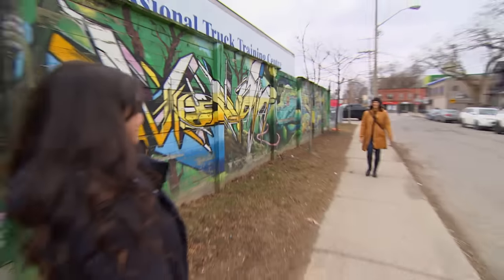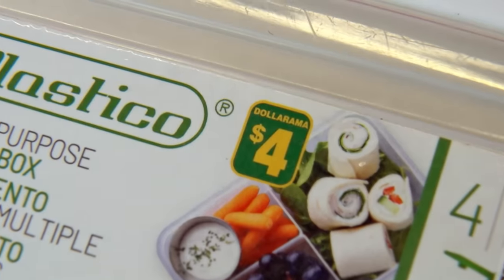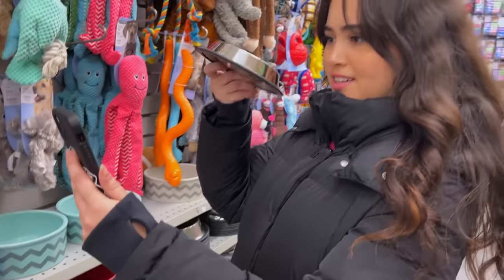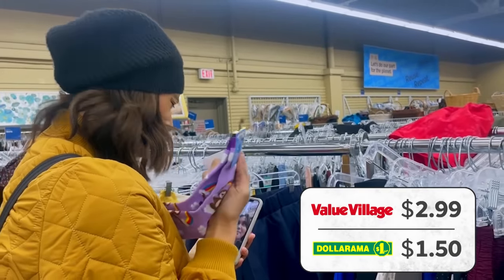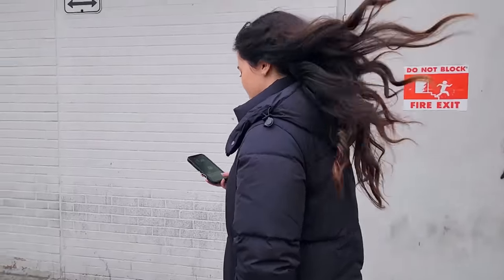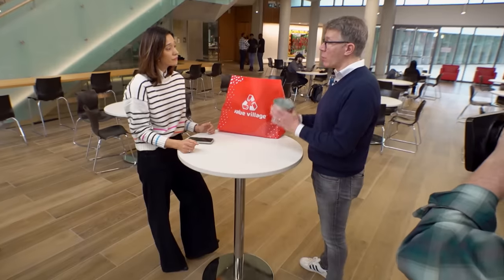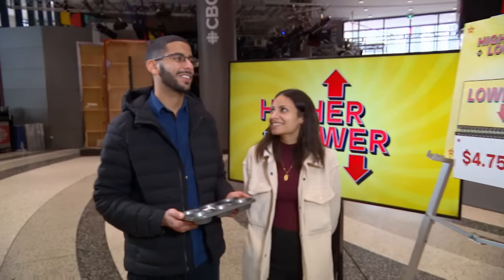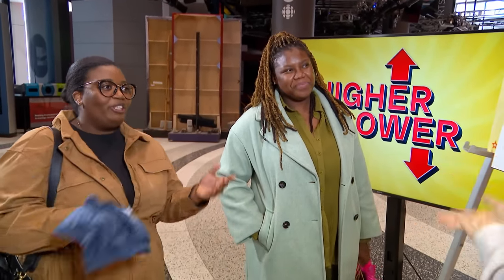Value Village markups: Testing if you're getting a deal (Marketplace)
Many Canadians rely on Value Village to buy used goods for cheap, but consumers are finding huge markups on items. CBC’s Marketplace teamed up with Street Cents for a shopping spot check, testing whether you’re really getting a bargain and finding examples of markups above what the products cost new. We also meet with an insider who shares why things are priced the way they are.

THE REAL DEAL WITH VALUE VILLAGE

producer/director
JENNY COWLEY

reporters
CHARLSIE AGRO
MERCEDES GAZTAMBIDE

editor
AARON TAYLOR

camera
NORM ARNOLD
JOHN LESAVAGE
JONATHAN CASTELL
ROBERT KRBAVAC
ANDY HINCENBERGS

additional field support
MICHELLE MCCANN

audio
IGAL PETEL

art director
DAVID ABRAHAMS

media management
ASTORIA LUZZI

social media producers
AMARA MCLAUGHLIN
BRITT PURDY

colour correction
KYLE J. SMITH

sound mix
DANY TREMBLAY

project manager
VICTOR KERR

resource coordinators
MARC CORMIER
DRAGAN MARICIC

news rollout producer
JENNY COWLEY

packaging editor
BENNY KOSHY

packaging producer
LINDA SIBONY

promo producer
GREG SADLER

senior producer
TIFFANY FOXCROFT

executive producer
NELISHA VELLANI

FIRST BROADCAST February 16, 2024